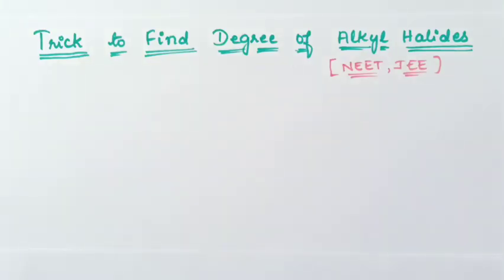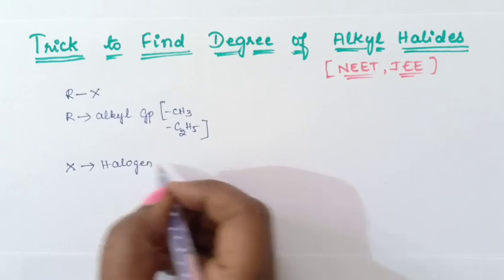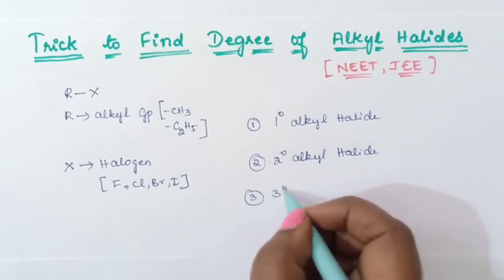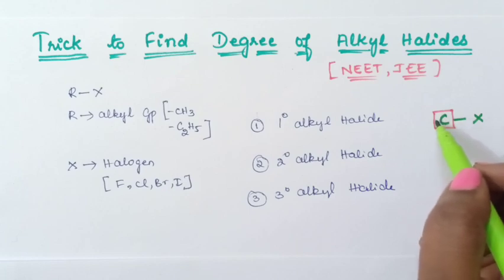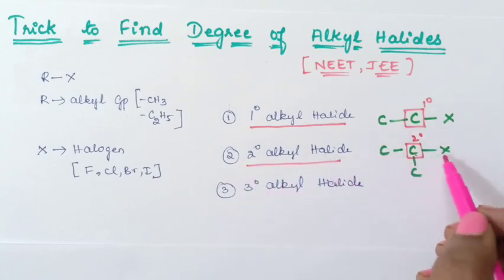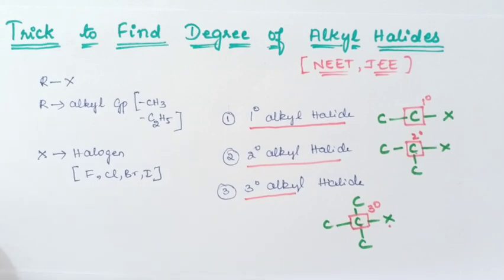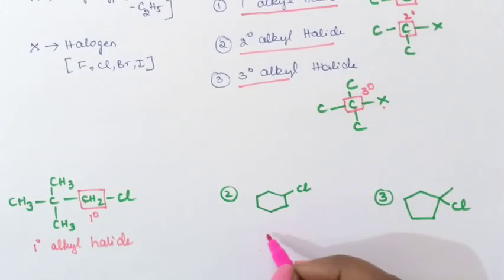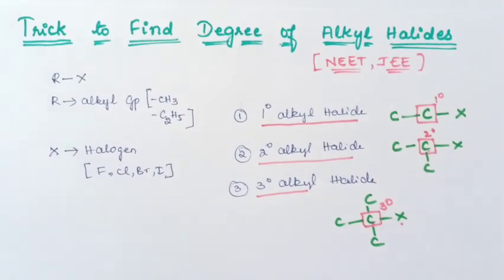Trick to find Degree of Alkyl Halide|Class 12 Chemistry NEET, JEE|Eshwari Ma'am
Trick to find Degree of Alkyl Halide Class 12 Chemistry NEET
jee 2023
jee main
Alkyl halides organic chemistry
alkyl halides
Neet chemistry 2023
neet 2023
neet chemistry
jee main 2023 exam date
Degree of alkyl halide
goc chemistry class 11